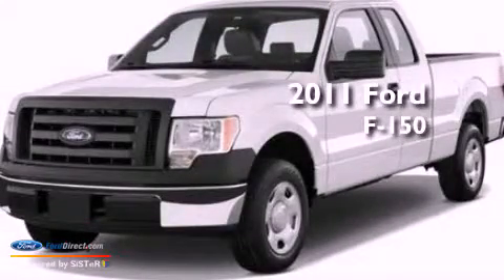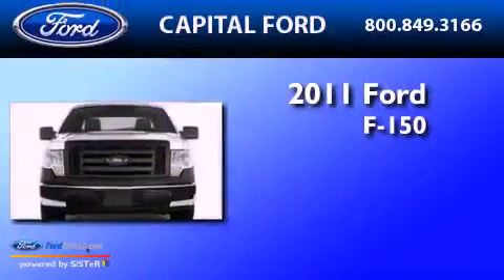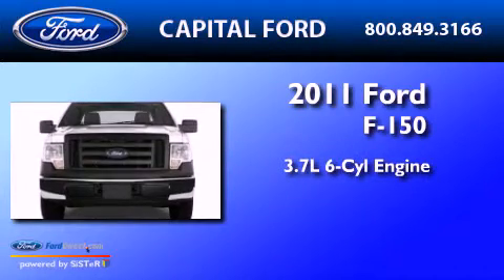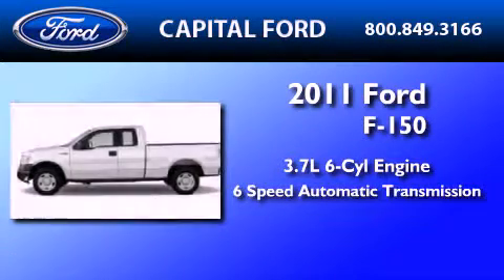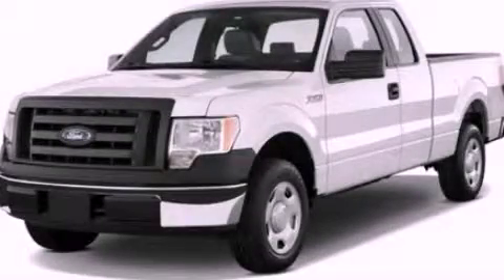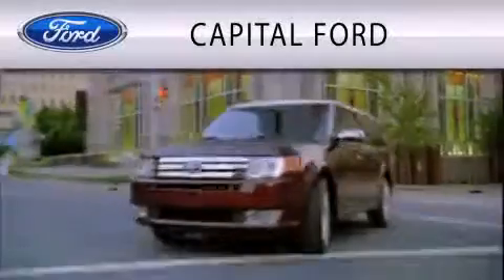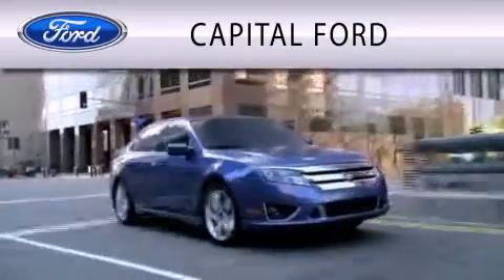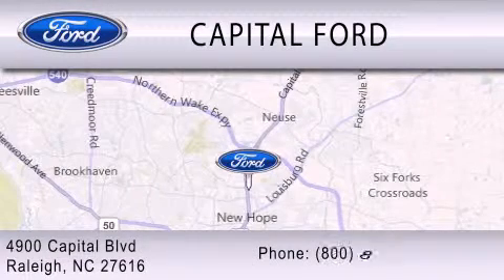2011 FORD F-150 NC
Year : 2011

 Make : FORD

 Model : F-150

 Engine : 3.7L V6

 Trans . : AUTO 6SPD

 4900 Capital Blvd.

 2011 FORD F-150  NC